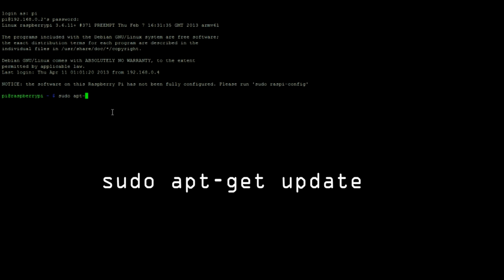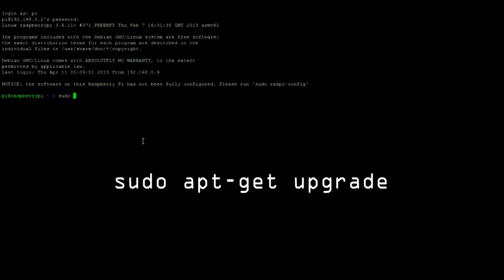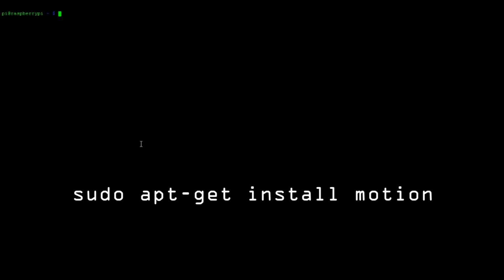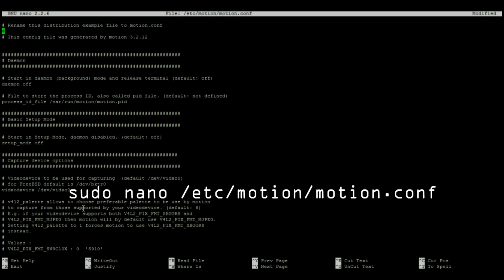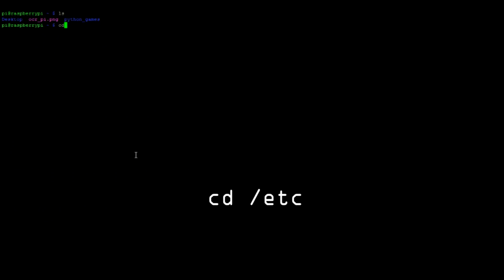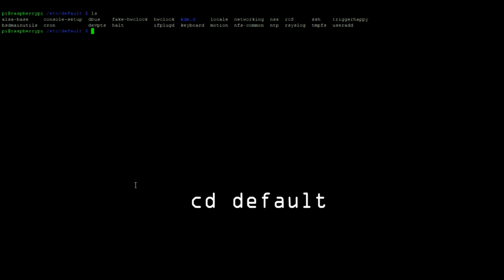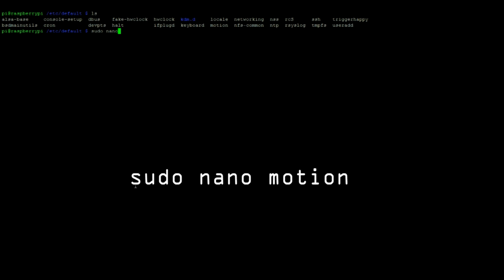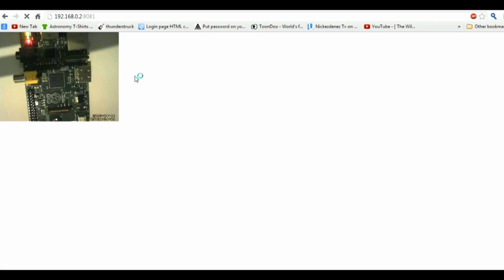Raspberry Pi - Video Streaming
##Not all webcams have linux drivers###